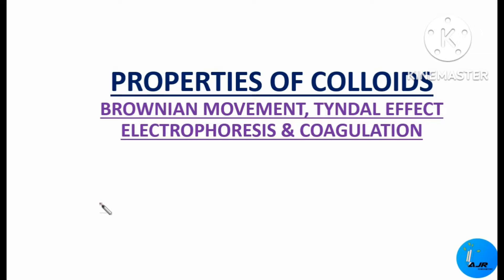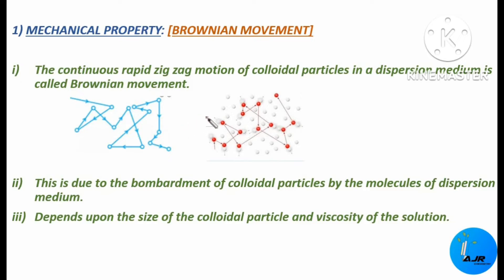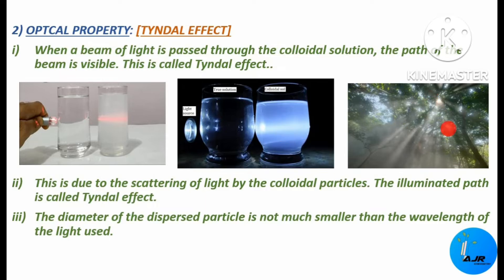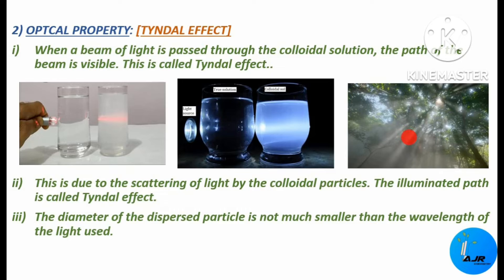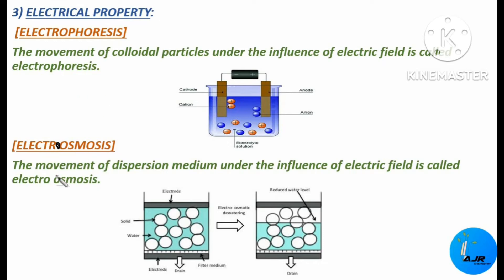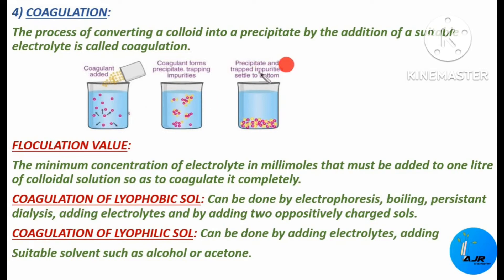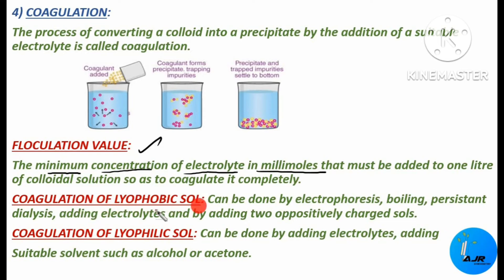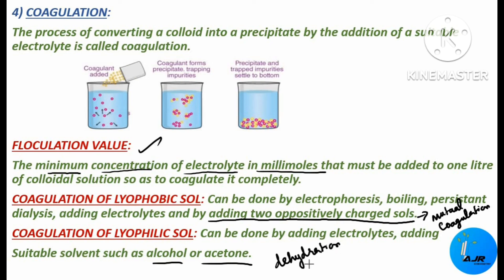Brownian Movement, Tyndal Effect, Electrophoresis, Coagulation / Properties of colloids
This video explains all the properties of colloids such as Brownian movement,Tyndal effect, electrophoresis and coagulation  using suitable pictures